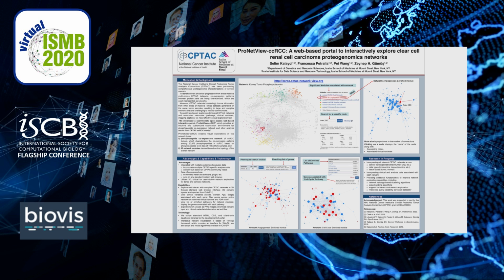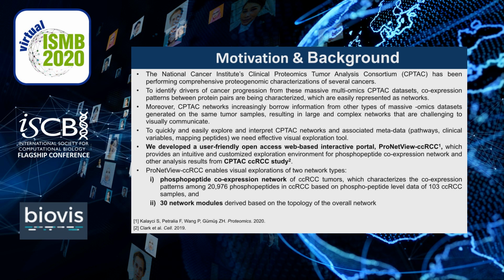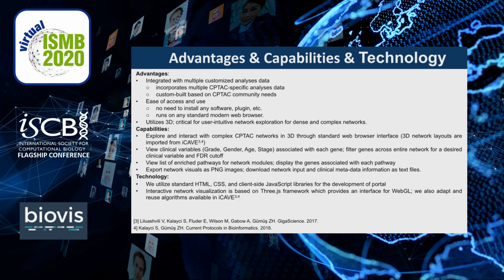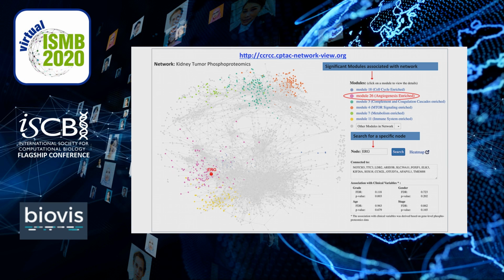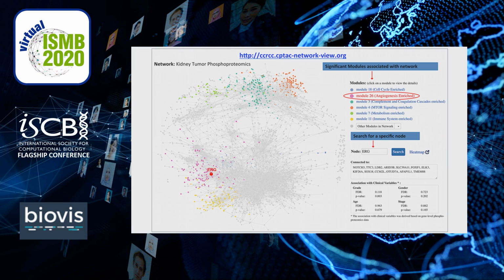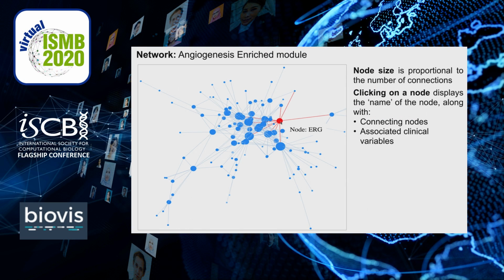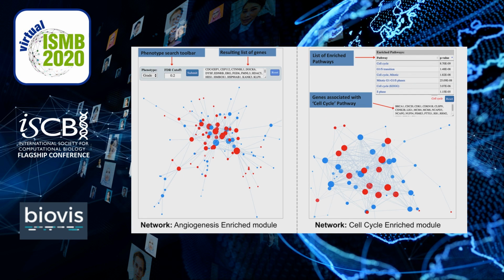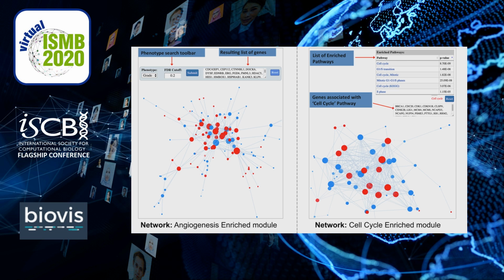ProNetView-ccRCC: A web-based portal to... - Selim Kalayci - BioVis - ISMB 2020 Posters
ProNetView-ccRCC: A web-based portal to interactively explore clear cell renal cell carcinoma proteogenomics networks - Selim Kalayci - BioVis - ISMB 2020 Posters